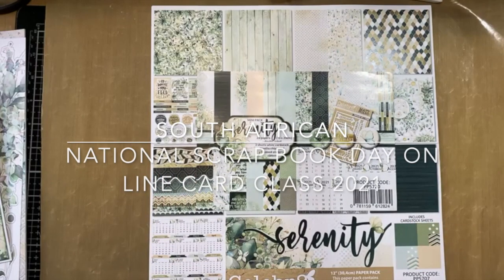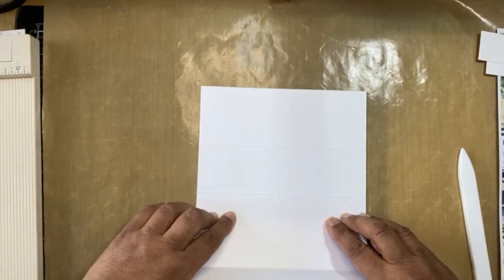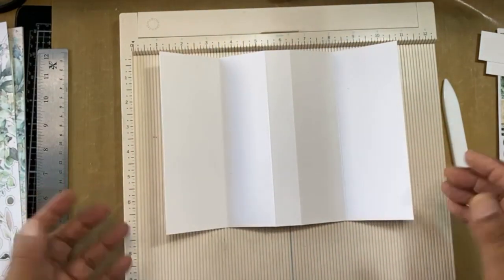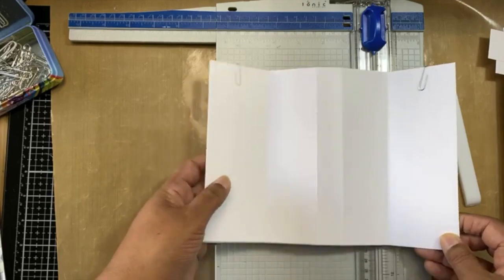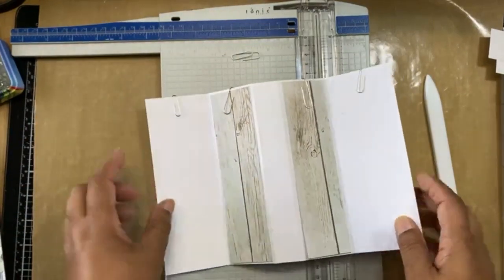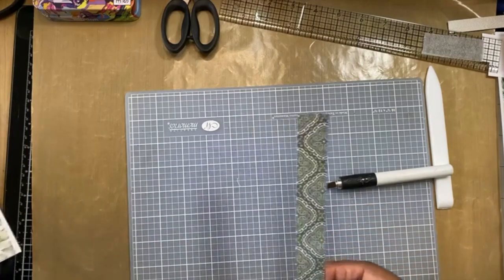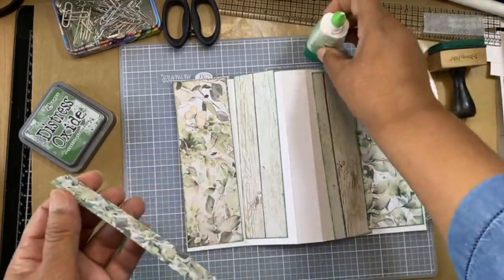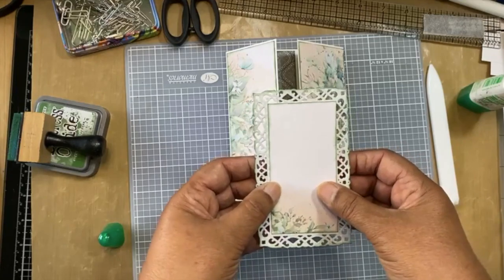2021 SANSD card making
my POP out tall card. `inspired by someone on Pinterest.